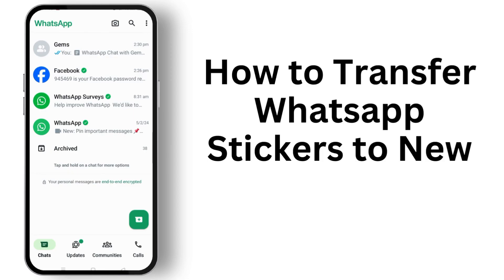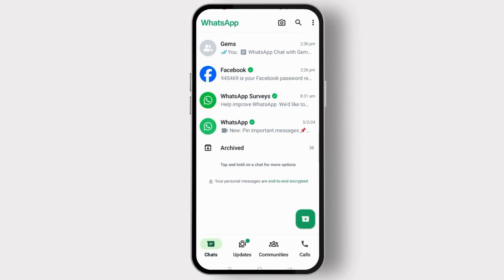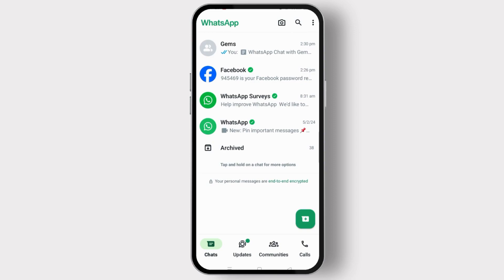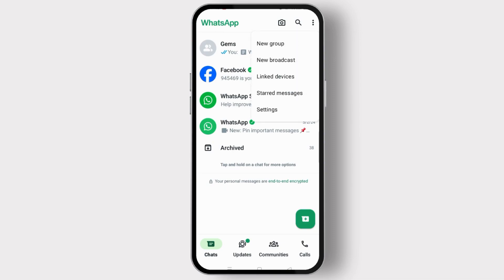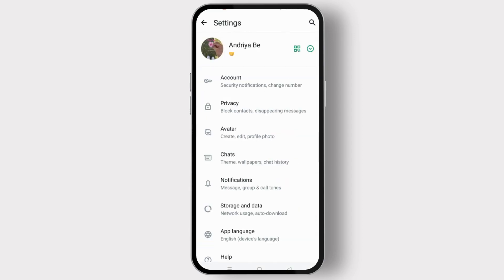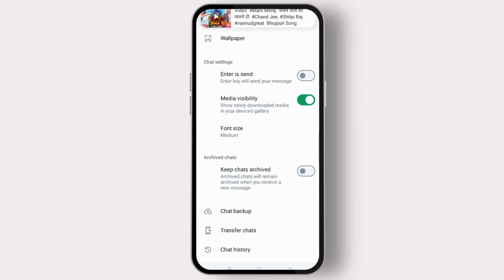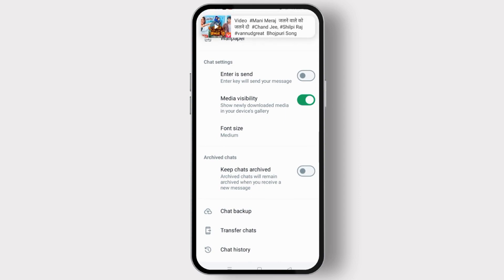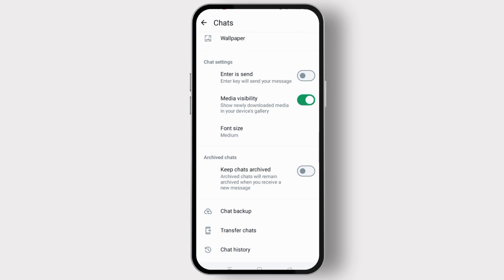How to Transfer Whatsapp Stickers to New phone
In this video, you'll discover how to transfer WhatsApp stickers to a new phone. You'll also learn how to move WhatsApp from Android to iPhone and how to create custom stickers for WhatsApp on your iPhone.

Timestamps:
0:00 Introduction
0:25 Step 1: Backing Up Your Stickers
0:50 Step 2: Transferring Stickers to New Phone
1:20 Step 3: Restoring Stickers on New Phone

how to transfer WhatsApp stickers to new phone 2022
transfer WhatsApp stickers to new phone 2022
how to move WhatsApp to new phone